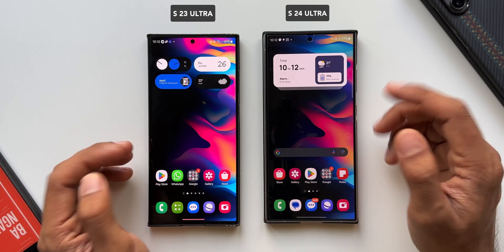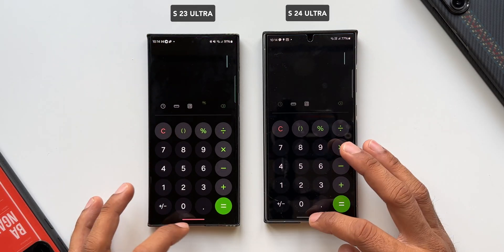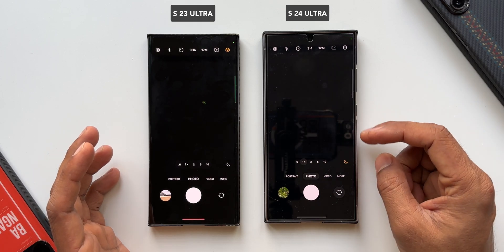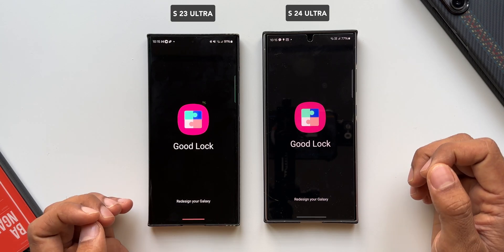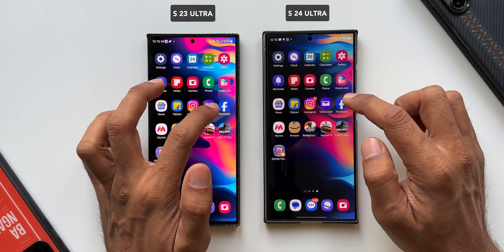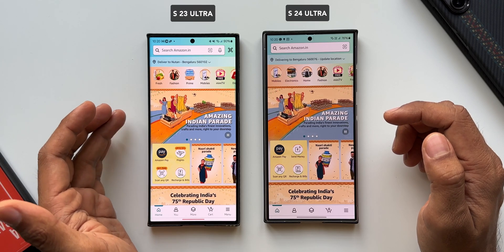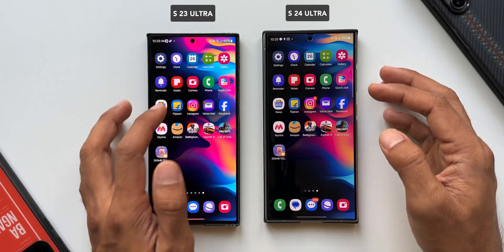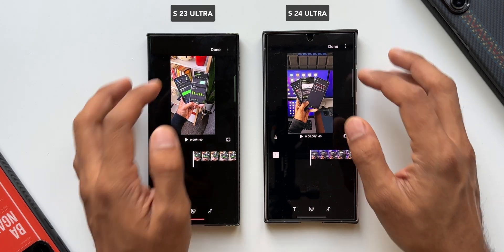Galaxy S 24 Ultra Vs S 23 Ultra - Speed Test - Surprising results